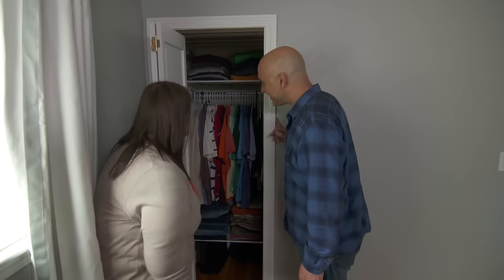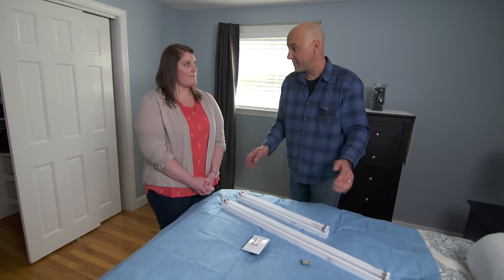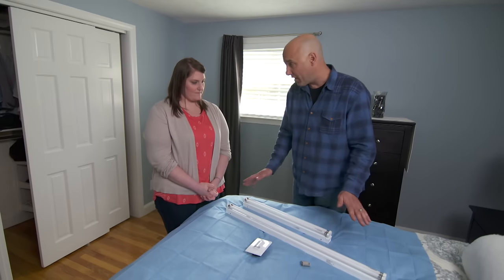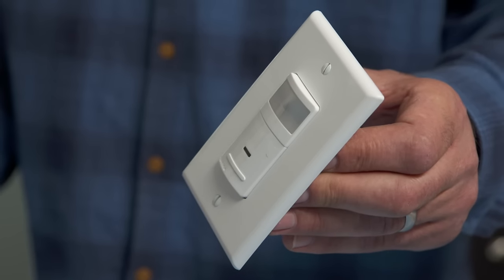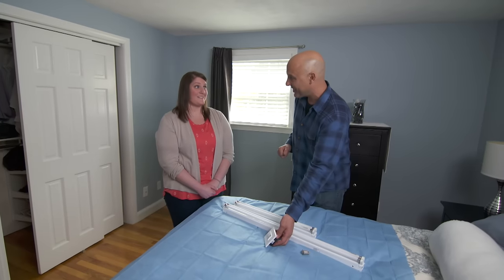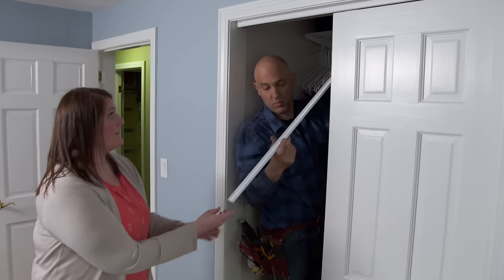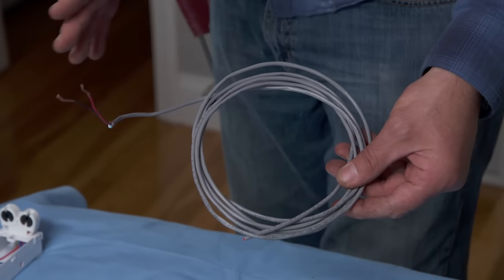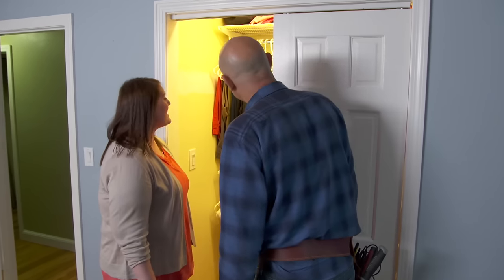How to Add Automatic Lighting to a Closet | Ask This Old House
Lighting expert Scott Caron shows a homeowner how to brighten up a dark closet and never have to flip on a light switch.

Scott brightens up two dark closets by installing automatic closet lighting.

Scott installed linear fluorescent fixtures. On one, he used a motion-activated switch. On the other, he installed a transformer and a low voltage roller ball switch.

Some of these items are available at home centers. They can all be purchased through an electrical supply house.

Shopping List for How to Add Automatic Lighting to a Closet:
- 14-gauge, 2-conductor indoor, non-metallic wire
- T-5 fluorescent light bulbs
- Ball switch
- Motion-activated light switch
- Electrical junction box
- Plastic old-work electrical box
- Low-voltage wiring
- Transformer switch

Tools for How to Add Automatic Lighting to a Closet:
- Wire cutters
- Screwdriver
- Power drill
- Wire connector nuts
- Sliding saw
- Spade bit

Steps for How to Add Automatic Lighting to a Closet:
1. Find an existing power source near the location of your closets and shut off the power.
2. Cut the current power source line with wire cutters.
3. Add in an electrical junction box.
4. Splice new 14-guage wires to the old connection using pliers and wire connecting nuts.
5. Locate space between the studs in the ceiling and drill a hole using the power drill. This will be the location for the switch.
6. Place two pieces of 14-gauge wire down the hole to the closet location behind the drywall—one to power the switch and one to power the fixture.
7. Drill a second hole in the ceiling where you want your light fixture to go.
8. Feed one of the 14-gauge wires through the hole and make the electrical connections to the light fixture using pliers and wire nuts.
9. Cut out a square hole in the closet drywall using a jab saw.
10. Feed both sets of wires through the plastic old-work electrical box, then install the box in the hole by tightening the screws in the box to secure it to the drywall.
11. Splice the wires together with pliers and wire nuts and add in a spare piece of wire to serve as a connection to the switch. Connect the motion-activated light switch to these wires using a screwdriver.
12. If using a ball switch instead of a motion-activated switch, only one power wire can be fed from the power source. A transformer is connected to the light fixture to convert 120 volts to low voltage, then low-voltage wires are fed from the transformer to the ball switch.
13. To install the ball switch in the doorjamb, drill out a hole in the frame of the closet door using a power drill and a spade bit. Insert the ball switch and low voltage wiring through the framing. You’ll likely have to take off the trim and nail it back on.